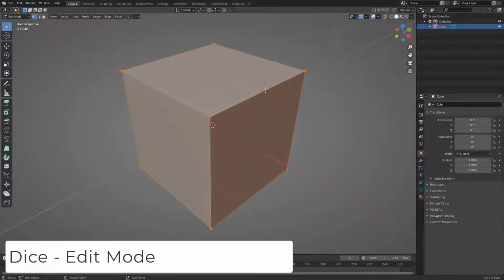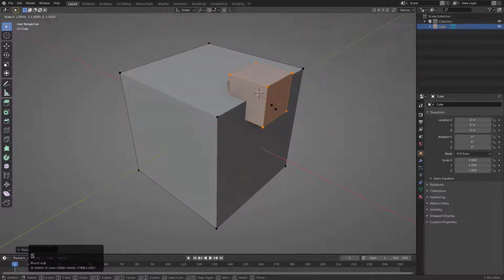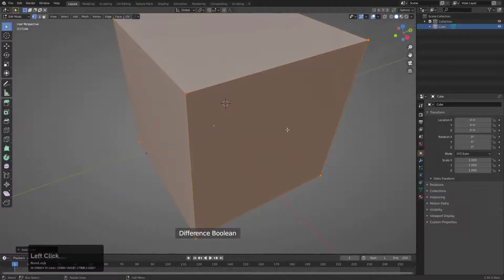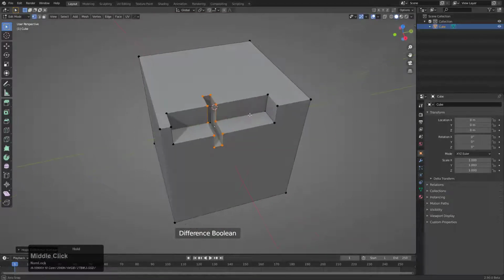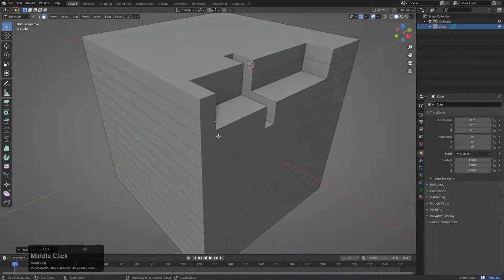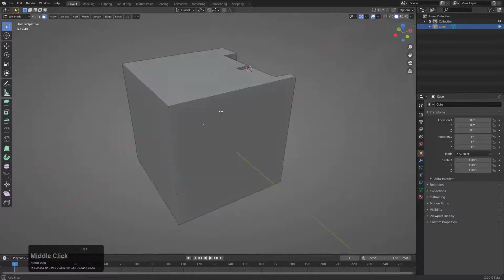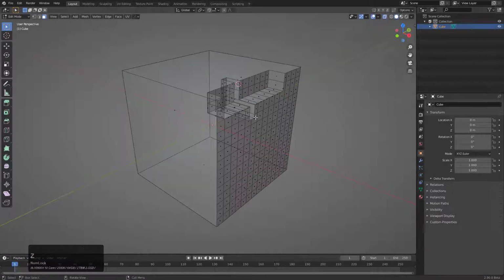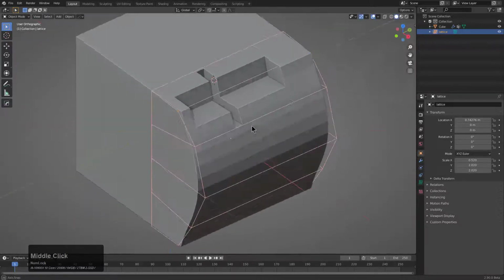hardops 986X - EditMode_Dice (71)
Dice is nice. And edit mode makes it even nicer.